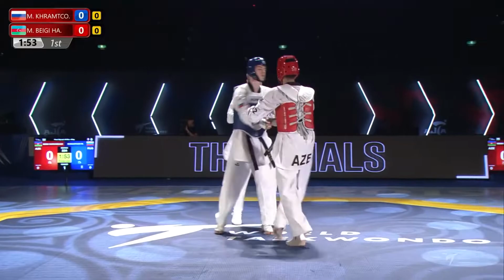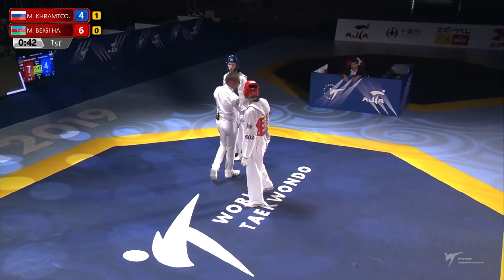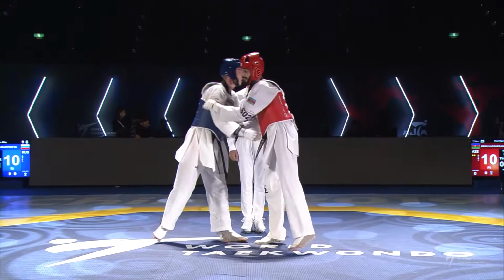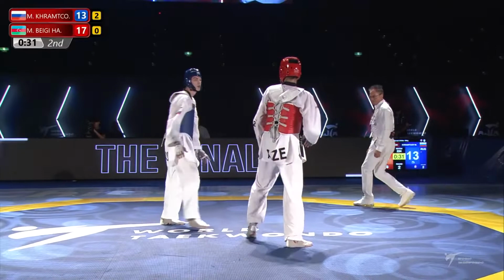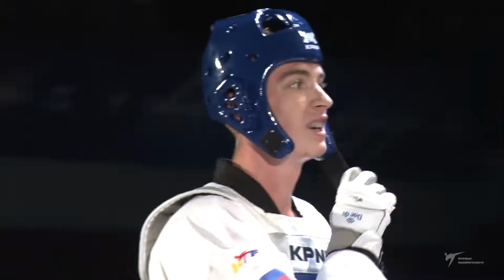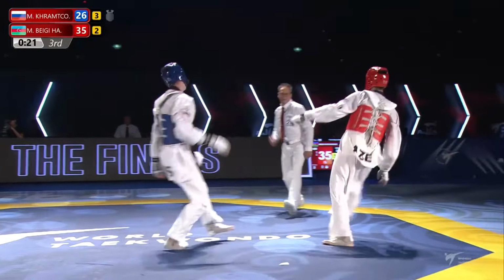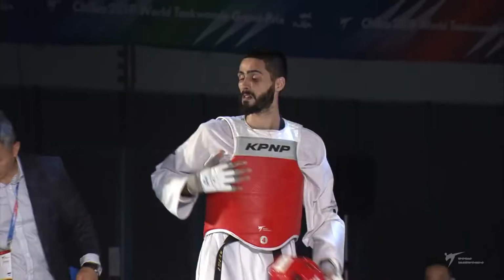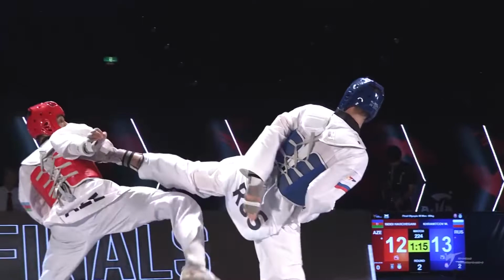Chiba GP Final M-80kg: BEIGI HARCHEGANI Milad(AZE)VS KHRAMTCOV Maksim(RUS)